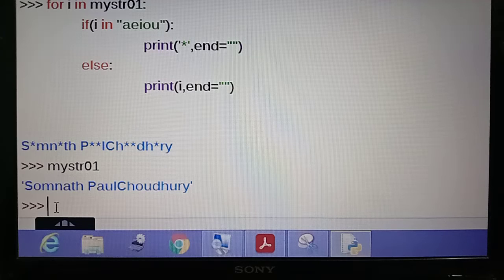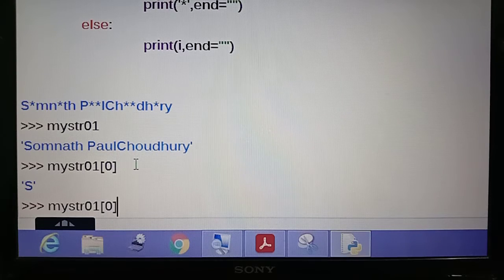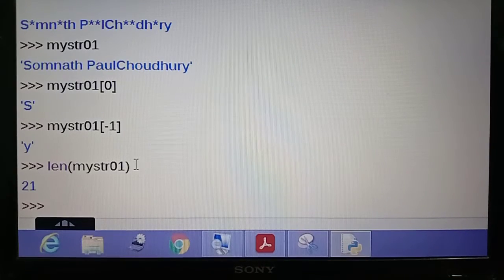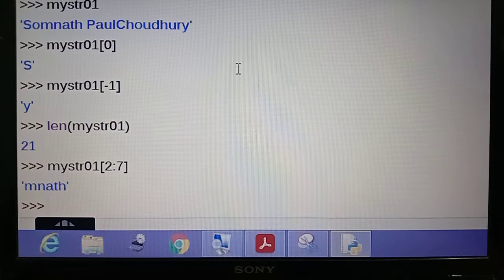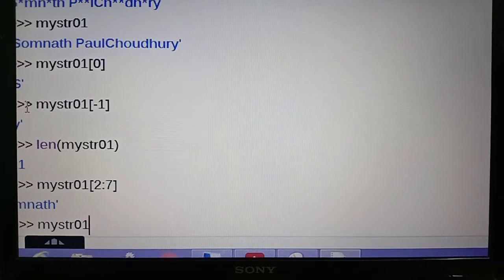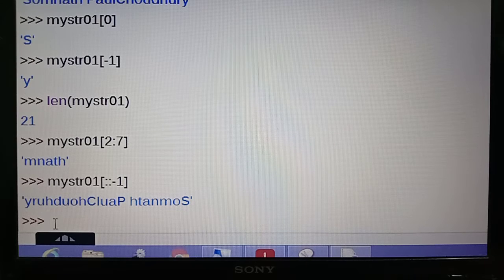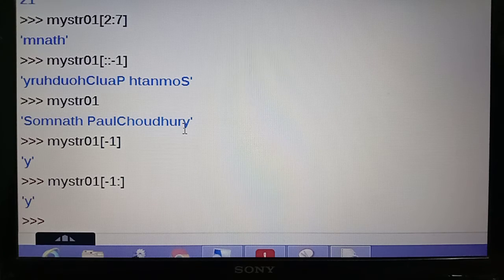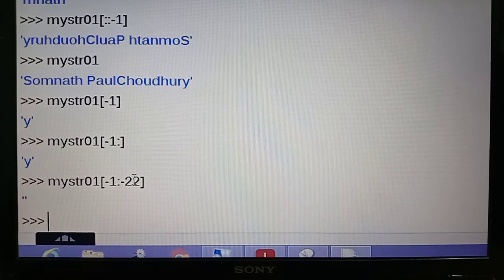Strings in Python(2)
Coded in Python